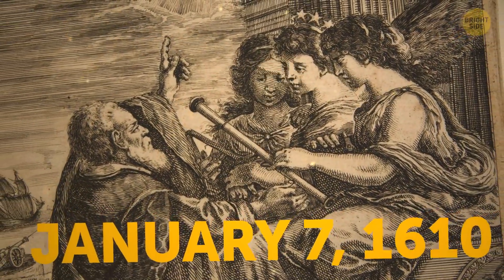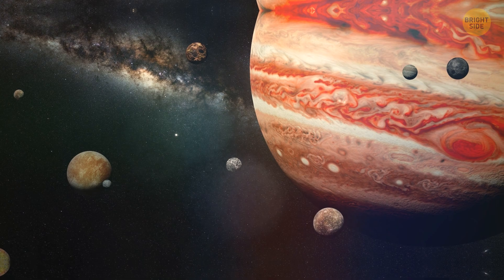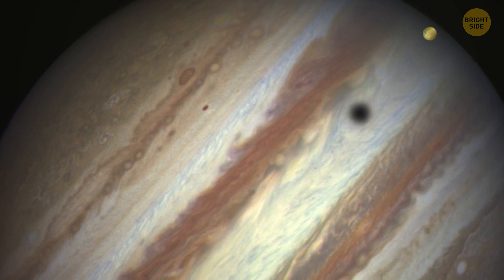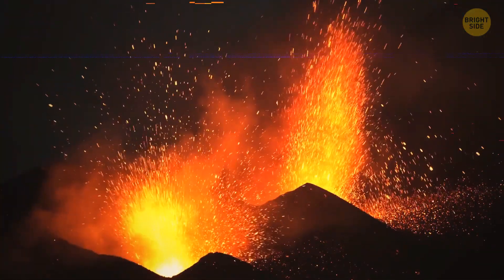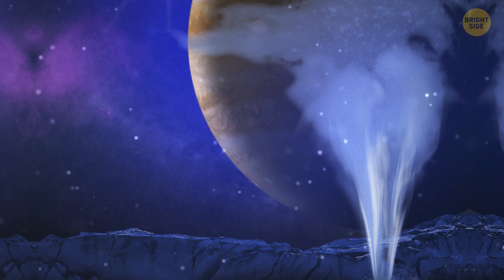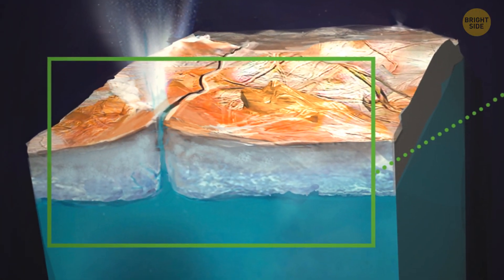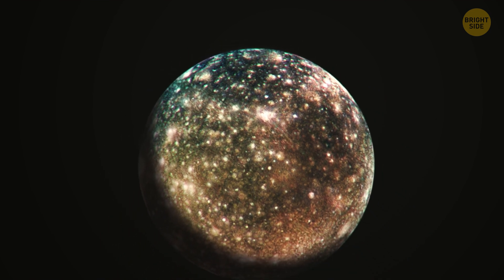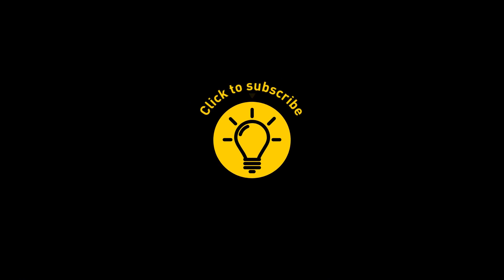Space Objects We Might Be Living on in the Future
Jupiter’s largest moons are named Io, Europa, Ganymede, and Callisto. They’re known as the Galilean Moons to honor the genius who first noticed them. The smallest of the four moons is called Europa and is around the same size as our Moon. Ice forms here in two ways: it grows as the surrounding environment gets colder and colder. The second way looks like it’s snowing in reverse. Can there be life on any of these moons? Let's find it out!